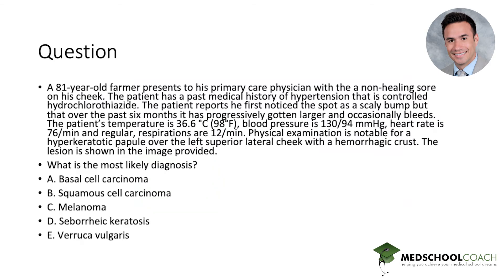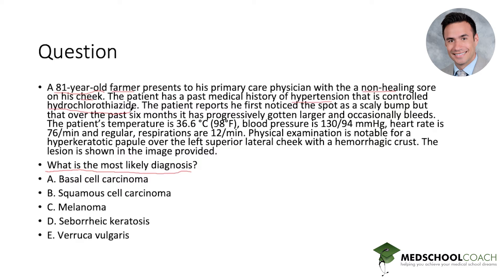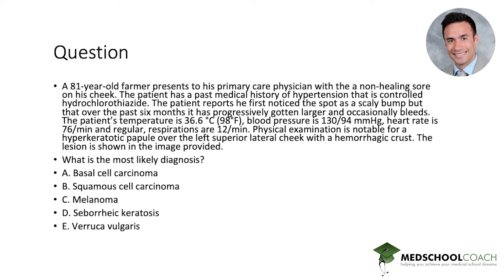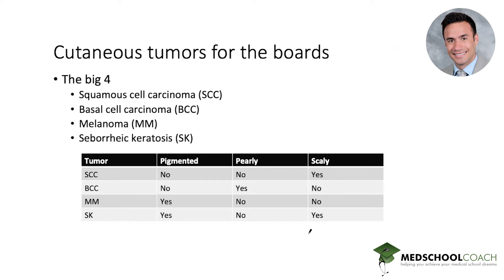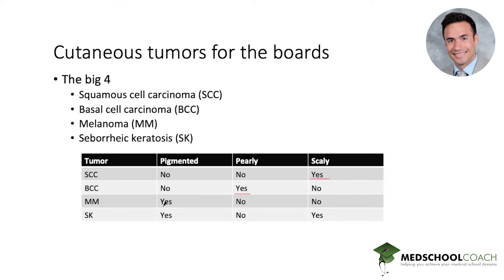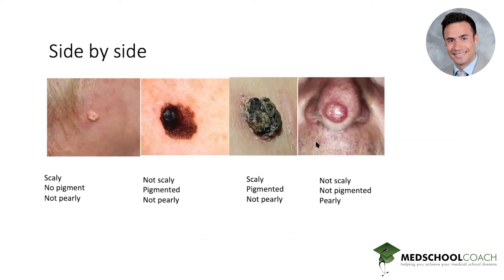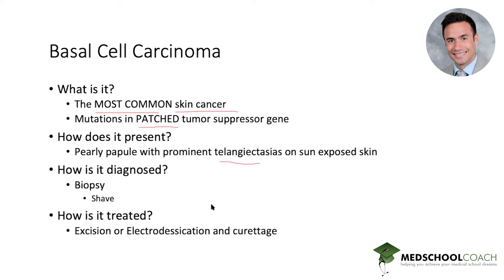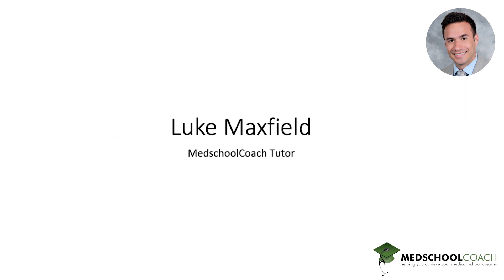Non-Healing Skin Lesions for USMLE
In Episode 8 of Med School Question of the Week for USMLE, Luke Maxfield, MedSchoolCoach expert tutor, answers this medical school question: An 81-year-old farmer presents to his primary care physician with a non-healing sore on his cheek. The patient has a past medical history of hypertension that is controlled hydrochlorothiazide. The patient reports he first noticed the spot as a scaly bump but that over the past six months it has progressively gotten larger and occasionally bleeds. The patient's temperature is 36.6 celsius (94F), blood pressure IS 130/94 mmHg, heart rate is 76/min and regular, respirations are 12/min. Physical examination is notable for a hyperkeratotic papule over the left superior lateral cheek with a hemorrhagic crust. The lesion is shown in the image provided.